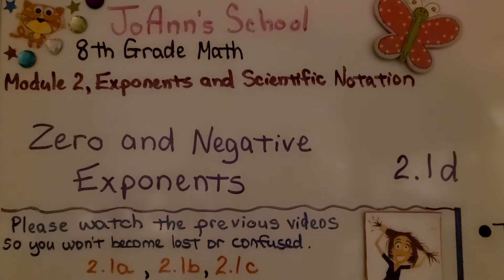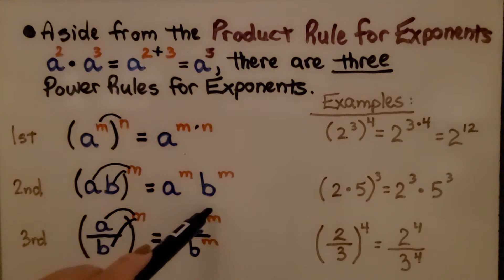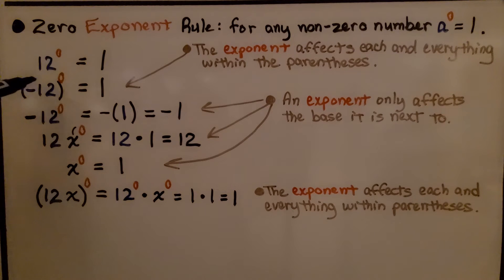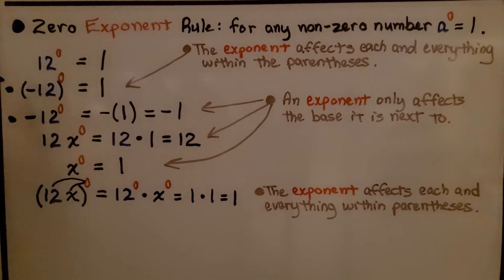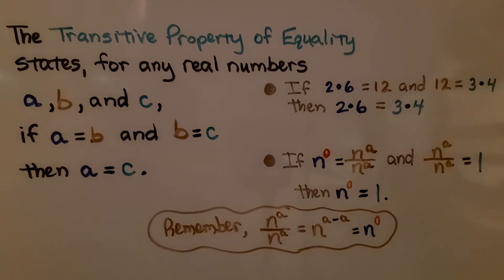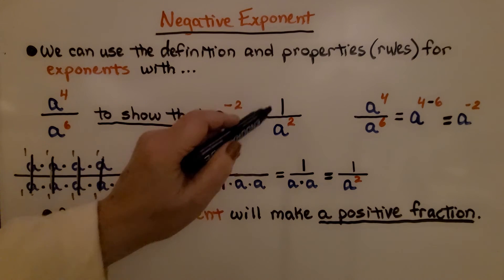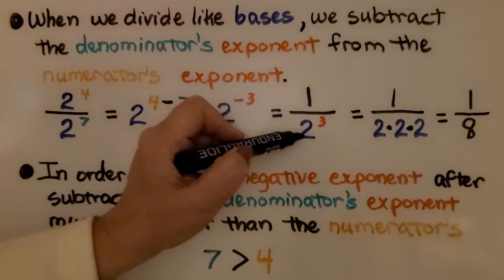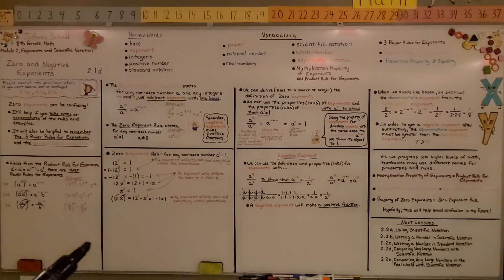8th Grade Math 2.1d, Going Further, Zero and Negative Exponents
We begin lesson by reviewing the Product Rule for Exponents, the 3 Power Rules for Exponents, the Quotient Rule for Exponents, and the Zero Exponent Rule. We show how we can derive the definition of Zero Exponent by using properties of exponents and properties of division. We walk-through how we can use the definition and properties for exponents for the definition of negative exponents. A negative exponent will make a positive fraction. The Transitive Property of Equality states for any real numbers a, b, and c, if a=b and b=c, then a=c.

Language: ‎English
2018 copyright
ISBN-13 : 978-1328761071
Item Weight : 2.85 pounds
Paperback : 608 pages
Product dimensions : 8.4 x 1.1 x 10.7 inches